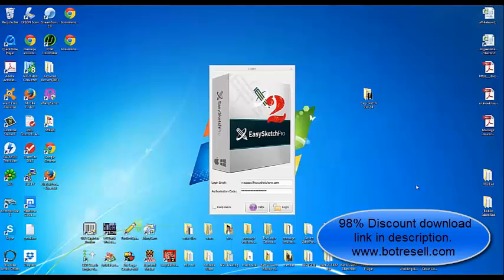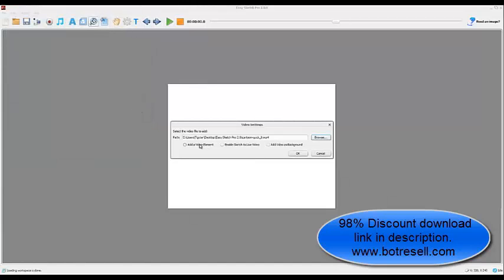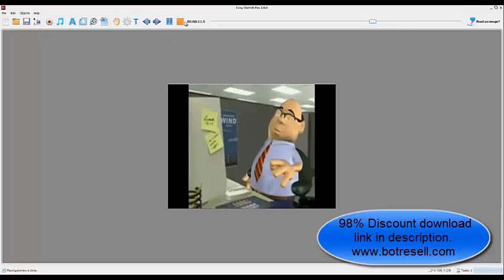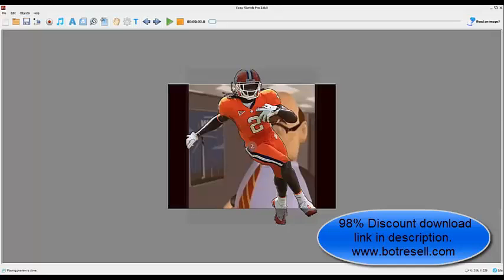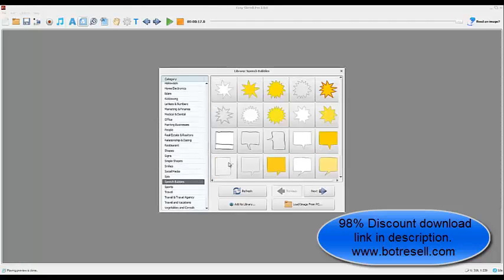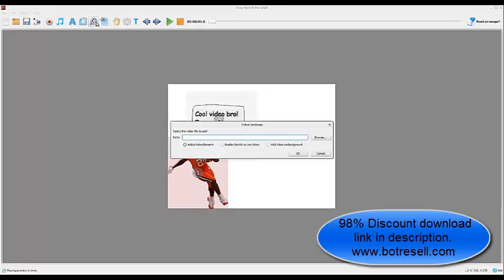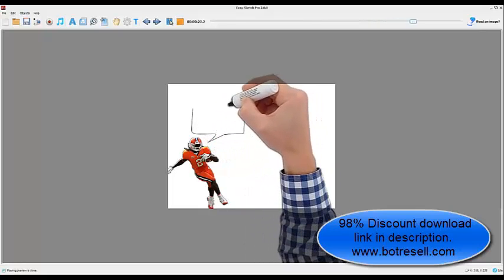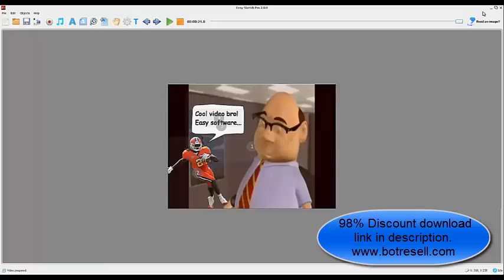Easy Sketch Pro the Best Whiteboard Animation Software?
We’ve used several whiteboard animation softwares, and Easy Sketch Pro is definitely the best for the price. Our true favorite is VideoScribe by Sparkol, but the steep monthly fee ($30/month as opposed to $29 one time) is a big deterrent for us as we don’t create enough videos to make it worthwhile for our business

We’re also big fans of VideoMakerFX for creating explainer videos, but when it comes to the actual hand-drawn whiteboard animations, Easy Sketch Pro beats it hands down.

Thanks for checking out out Easy Sketch Pro software review. If after reading this you feel like this is the right software for your video creation needs, or just want more information CLICK HERE.
Easy Sketch Pro Bonus

We’ve been so impressed with Easy Sketch Pro in our business, we decided to create our own bonus to help you create your very own profitable whiteboard animation videos! Watch the video below to learn more…

Samantha Miller
1883 Stark Hollow Road
Mountain View, CO 82939
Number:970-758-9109